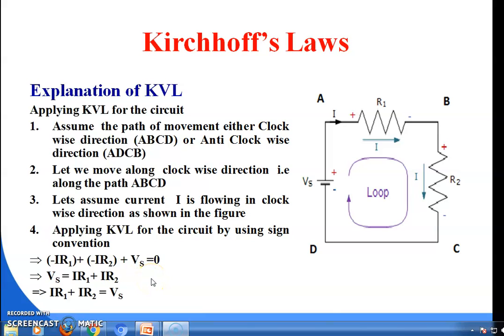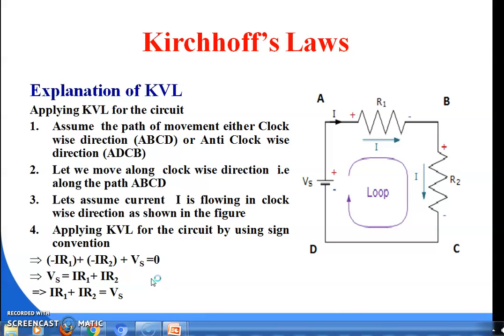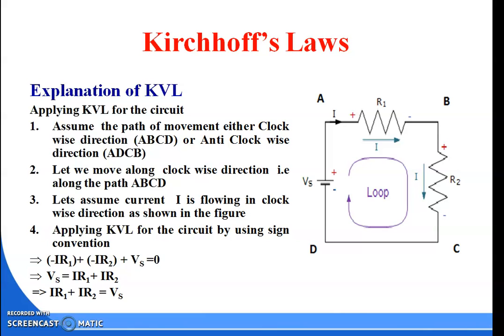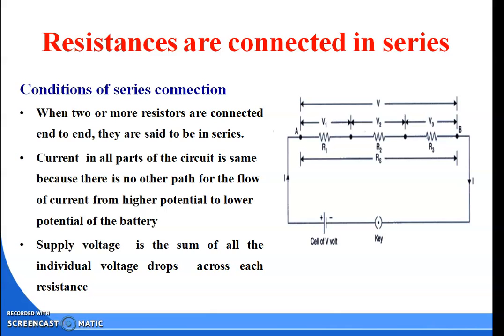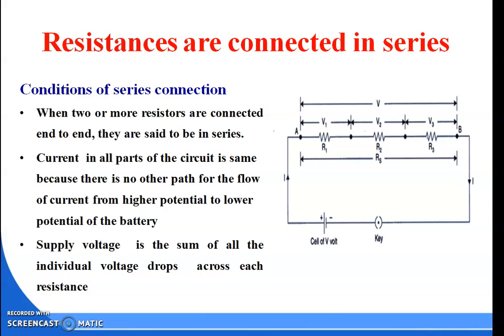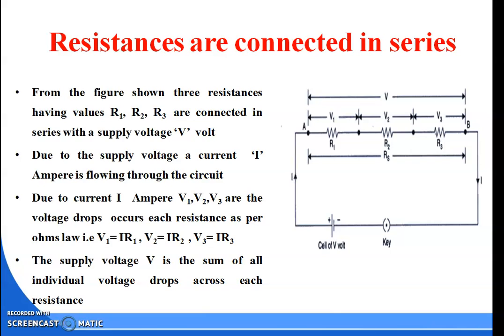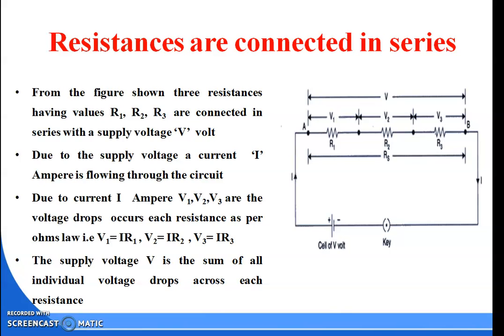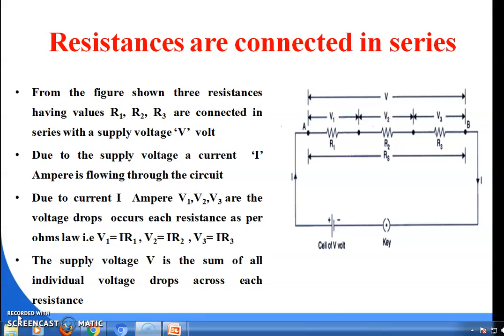3RD SEMESTER ELECTRICAL ENGINEERING CIRCUIT AND NETWORK THEORY CIRCUIT ELEMENTS AND ANALYSIS PART-6